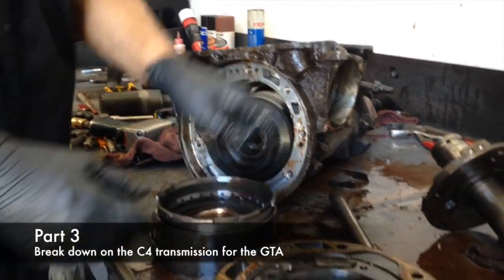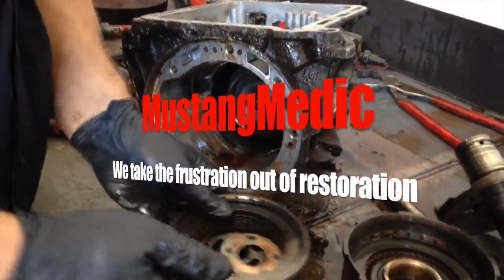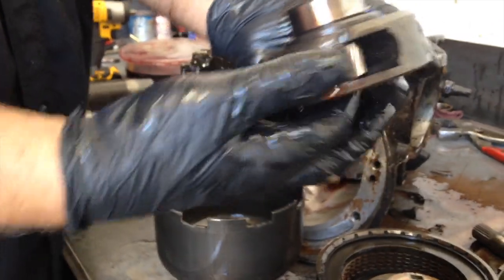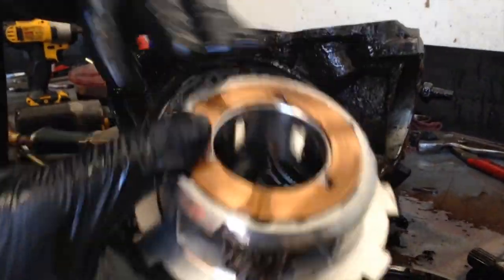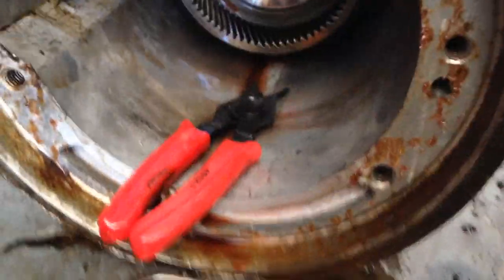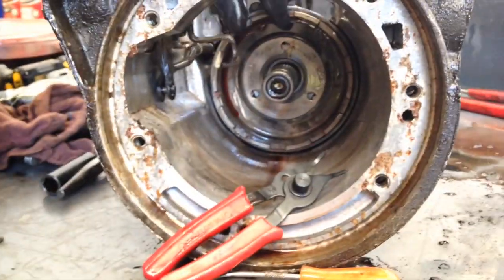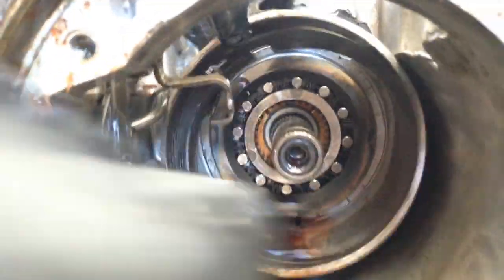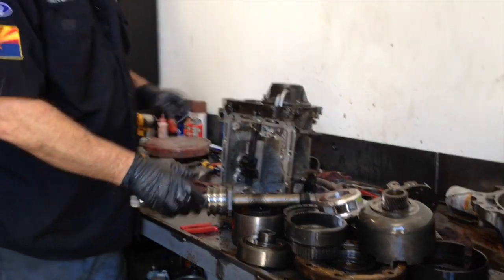C4 Breakdown How to William's 1967 GTA - Day 21 - Part 3